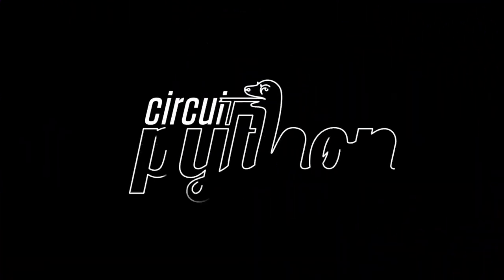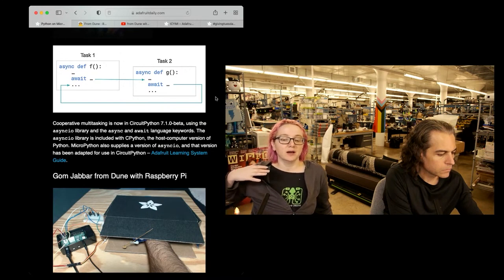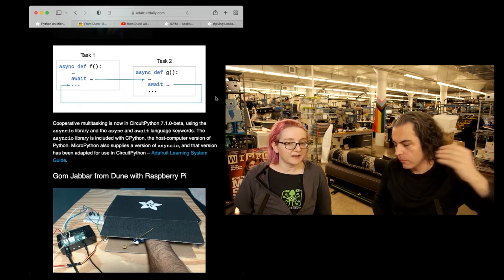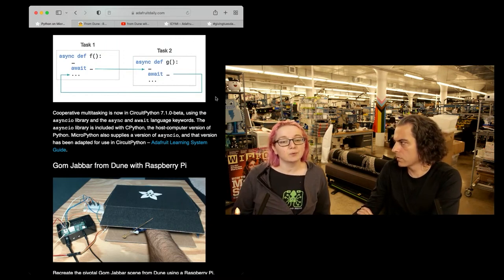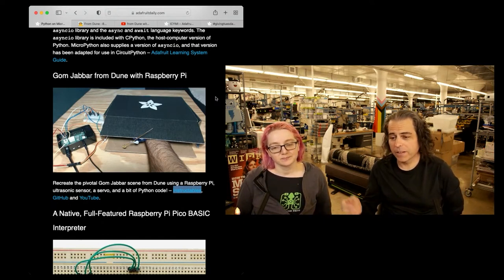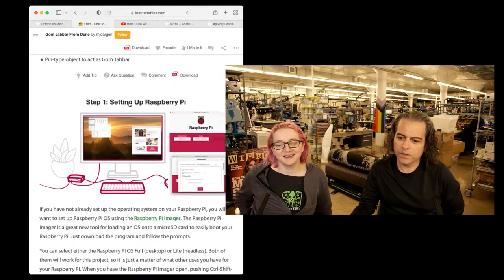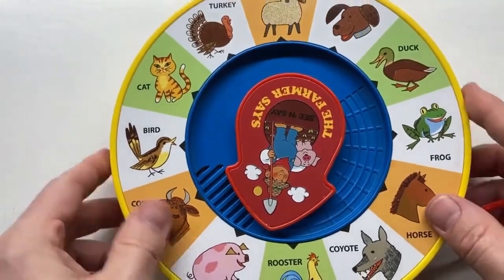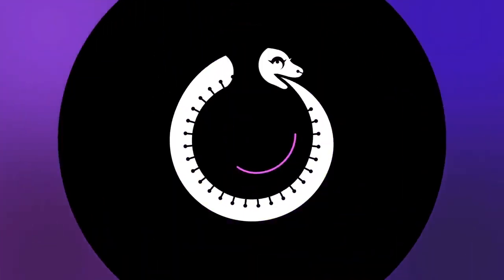Python on Hardware weekly video 159